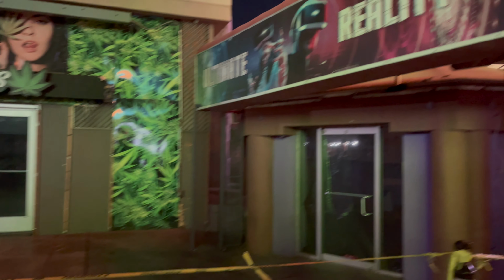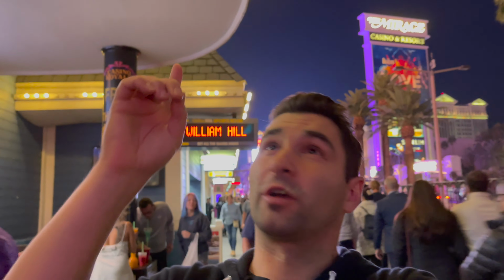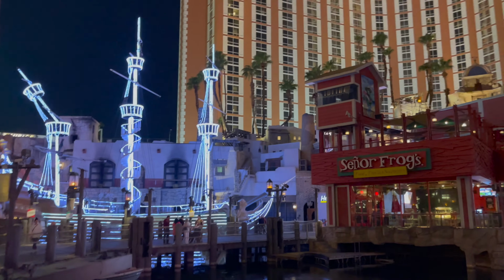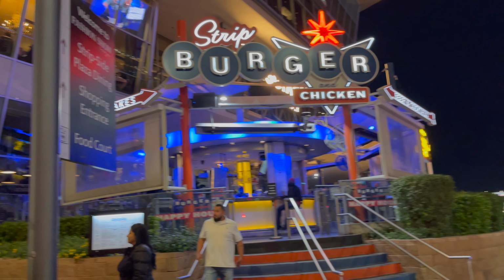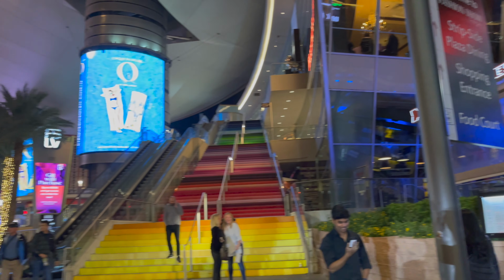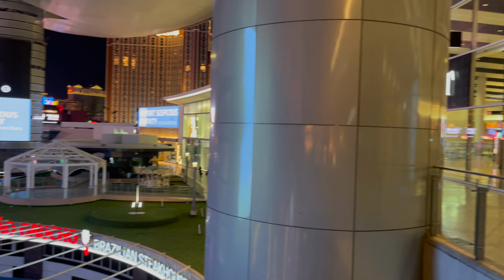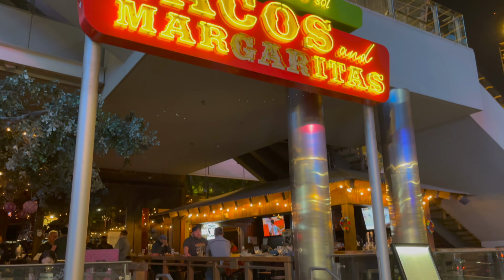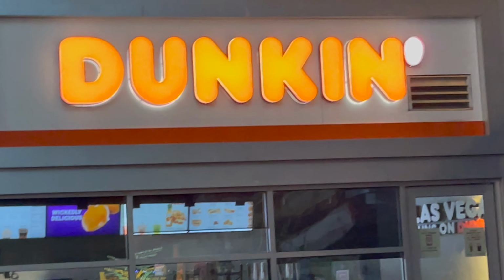What's New on the Las Vegas Strip at Night?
What's new in Las Vegas 2022? In this video I explore the Las Vegas Strip at Night 2022 to see what's changed, what's new, and more

Las Vegas Strip 2022

🎲Las Vegas Videos (Las Vegas Nightclubs, Things to Do in Las Vegas, Las Vegas Strip at Night, Las Vegas Club Promoters, and more)